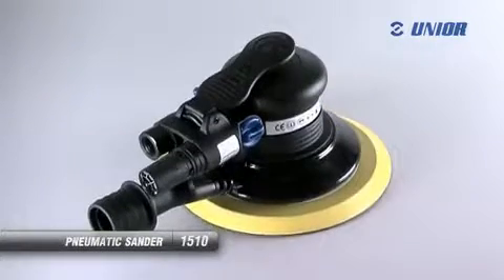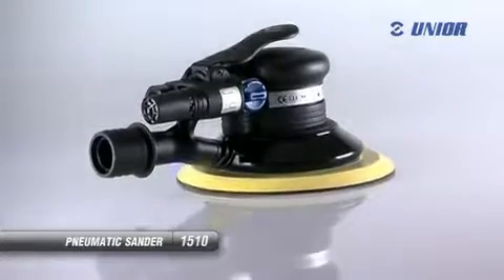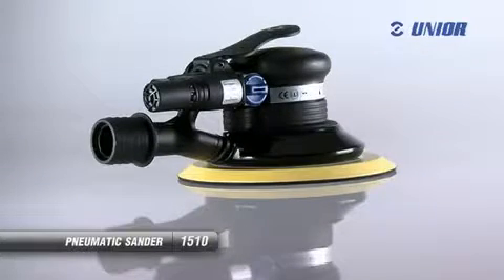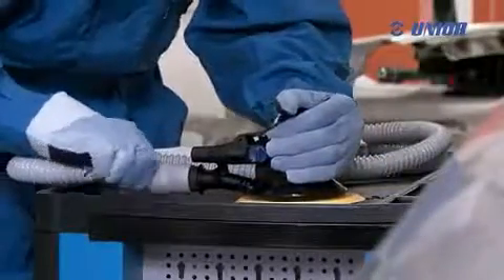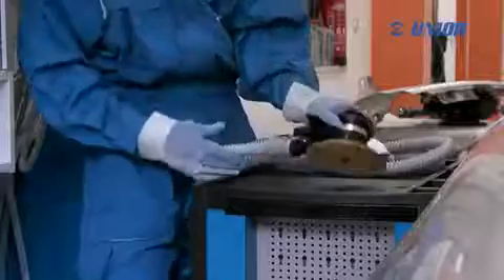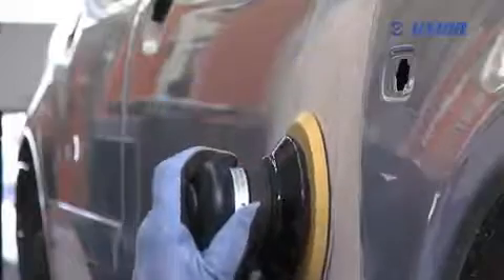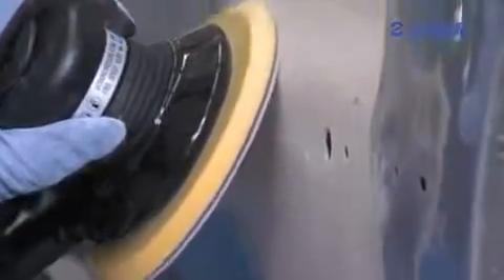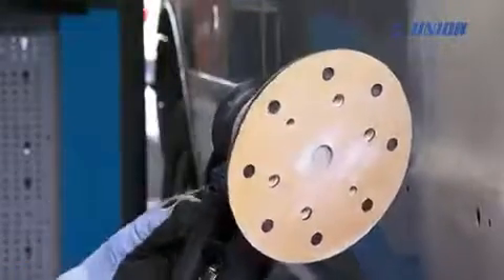Slefuitor pneumatic rotoorbital 150 mm 1510 UNIOR @ ToolsZone ro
Slefuitor pneumatic rotoorbital 150 mm 1510 UNIOR
viteza de rotatie 1000 rotatii/minut
Presiunea maxima de aer comprimat:6, 2 Bar
consum de aer comprimat 368 l/min
Racord de aer 1/4"
Masina pneumatica de slefuit